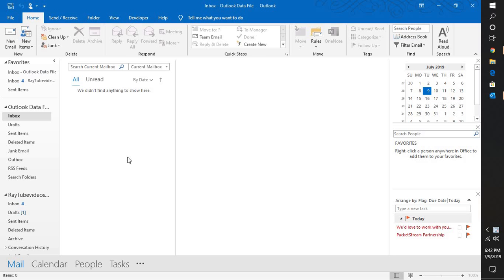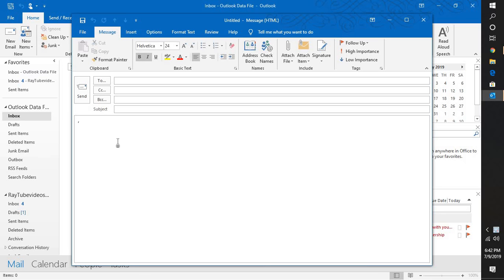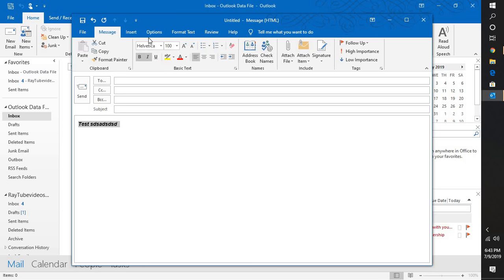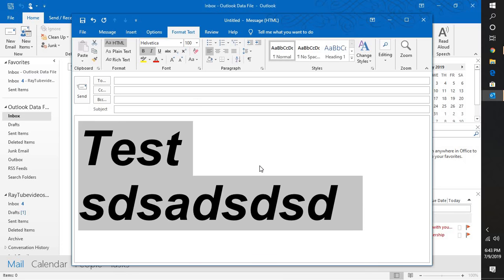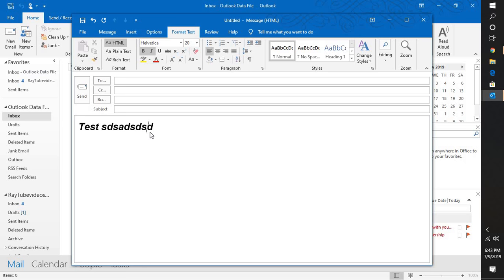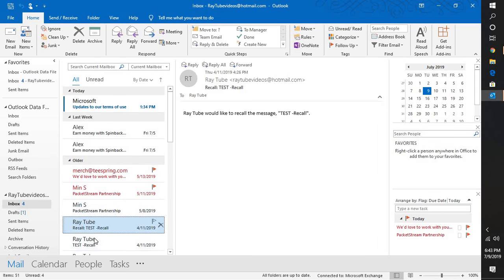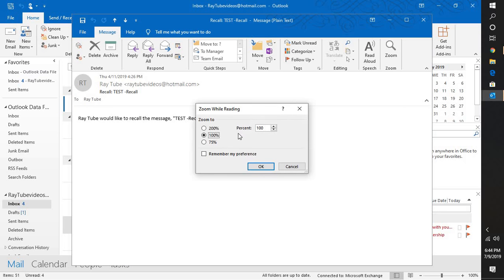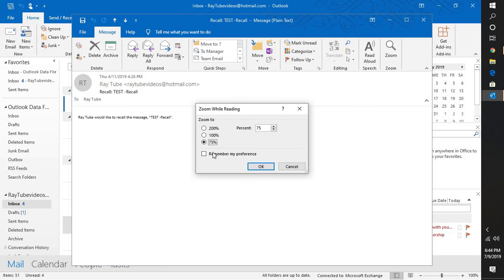FIX!! Font too small to read in Outlook when composing emails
The text of my email messages is larger or smaller than usual

When you compose, reply to, or forward an email message, and the message body -including the text- appears larger or smaller than the size that you typically see, you might have changed the zoom view setting.

The zoom affects only the current item. When you select another item or folder, the Reading Pane returns to the default 100% size.

There are two ways to temporarily increase or decrease the zoom level in the Outlook Reading Pane.

Use the Zoom control at the right, bottom of the Outlook window.

Zoom slider

If you are using a mouse with a wheel control, click the Reading Pane, press Ctrl, and roll the scroll wheel. Rolling the wheel away from you makes the contents larger, rolling the wheel toward you makes the contents smaller.

If you want to persist your zoom setting, this is now possible if you have Outlook, version 1901 or higher, as part of an Office 365 subscription. To set a zoom percentage, click on % at the bottom right corner of the Zoom control.

After clicking %, pick a zoom percentage, and then check the box marked Remember my preference.

When you compose, reply, or forward an email there is also a new option for setting the zoom preference.

Compose a New Email.

Select Format Text - Zoom.

Set the Zoom to 100% -or your preferred percentage- and select OK.